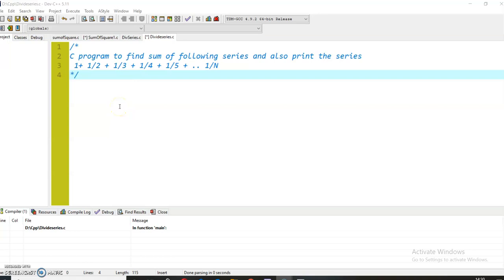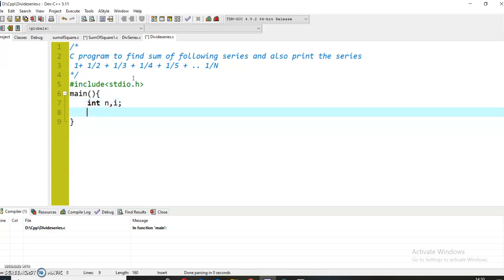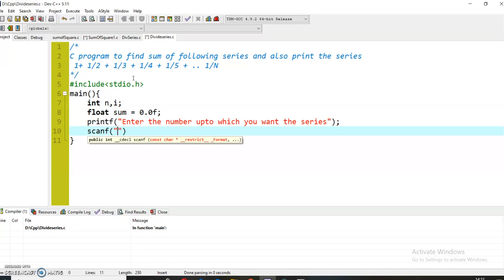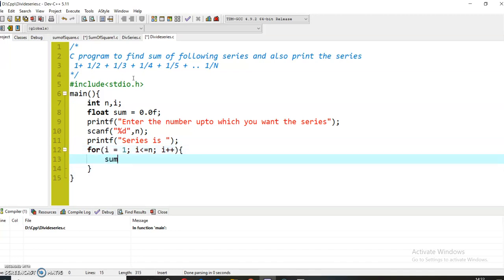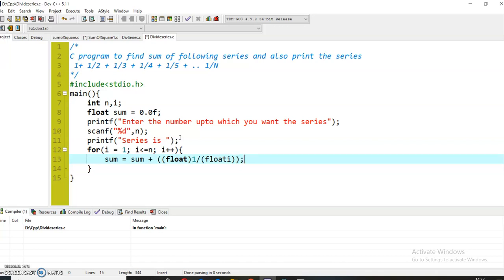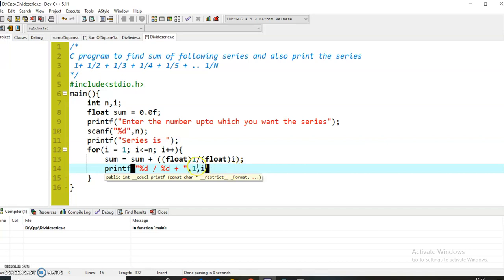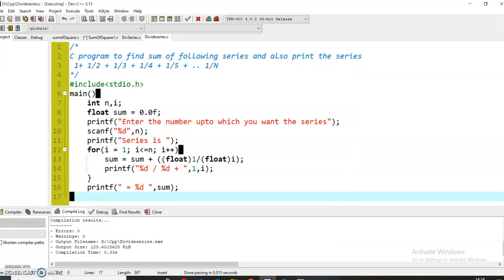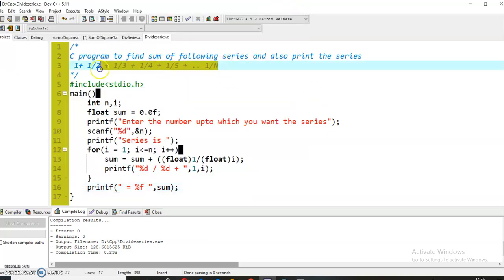C Program to find sum of series and also print the series 1+ 1/2 + 1/3 + 1/4 + 1/5 + .. 1/N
C program to find sum of following series and also print the series
 1+ 1/2 + 1/3 + 1/4 + 1/5 + .. 1/N